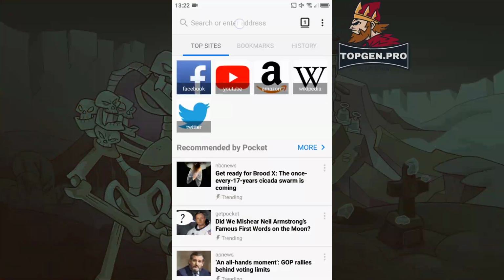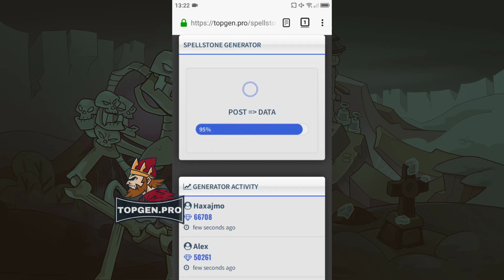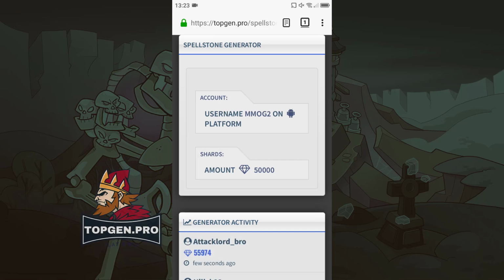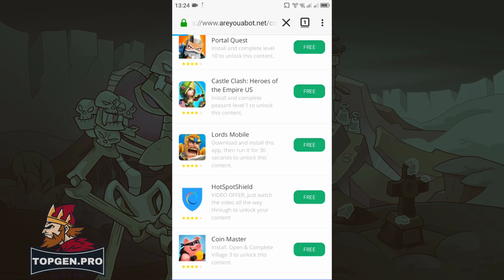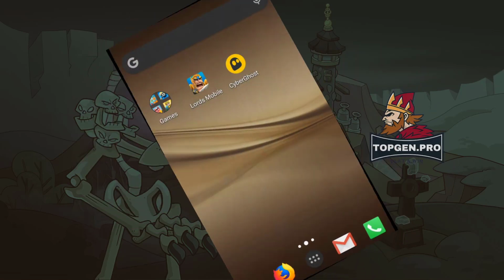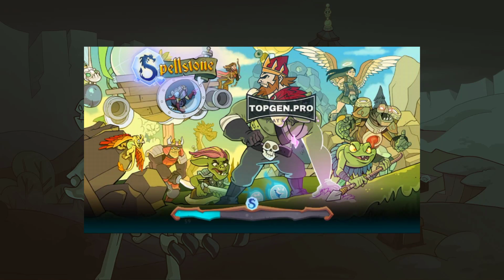Spellstone Hack Guide 2024 ✅ - How To Get Shards With Spellstone Cheats 🔥 iOS/Android MOD APK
Hi there game lover! Here we are relating you our update and better Spellstone hack Tutorial. Our Spellstone Cheats Guide works on Android and iOS Mobile systems. Using this method anyone can easily acquire thousands of Shards and also massively improve gaming experience. Everything you require to do is stick to our video guide. Enjoy!

How to hack Spellstone? It is an easy as pie procedure if you follow these quick actions, you'll be able to do it in just a matter of minutes.
Spellstone MOD APK is developed and protected by the best coder, This Spellstone hack has been used by manies users now, we obtained fantastic reviews and has no bad feedbacks froom them.